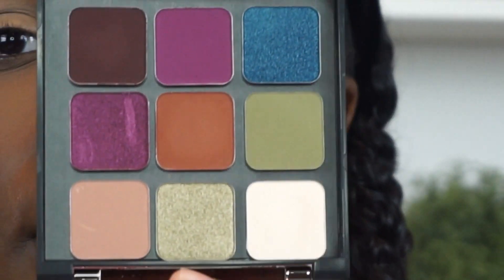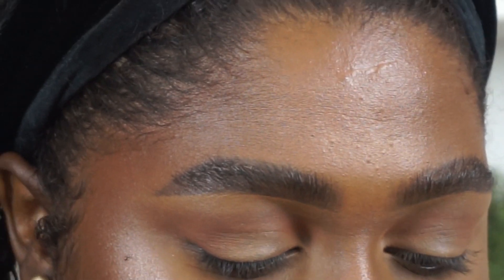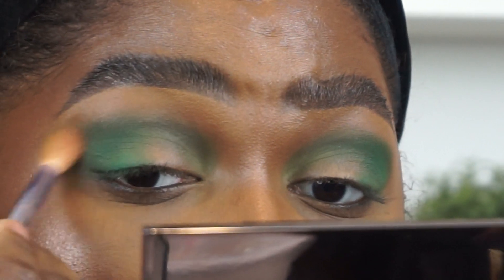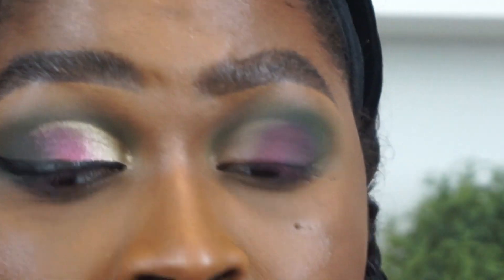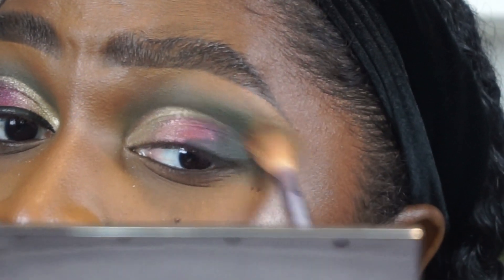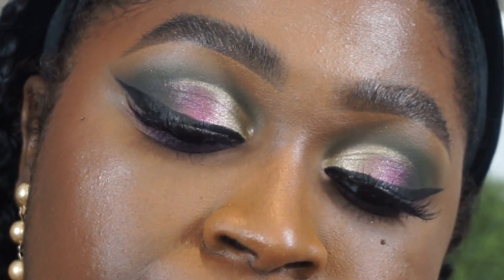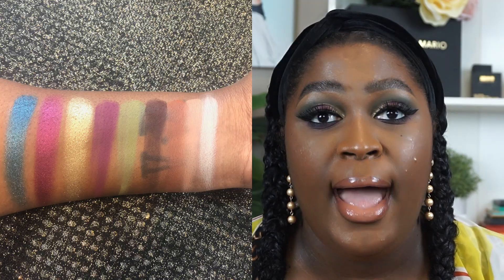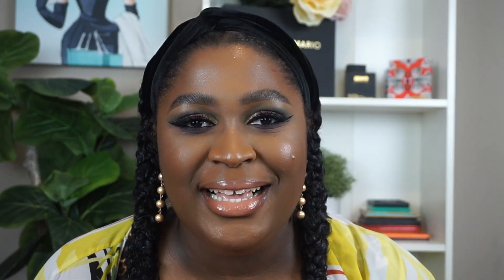Testing Makeup Geek’s Eyeshadow Rebrand | Review | This Is Black Beauty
MUG has made a comeback and rebranded. Here are my thoughts on the current shadows I picked up.

Makeup Geek
Shades of Fantasy 9 Pan Palette
Envy Mini Palette

Nars Macao
Makeup Forever Ultra HD Y505
MAC NC50